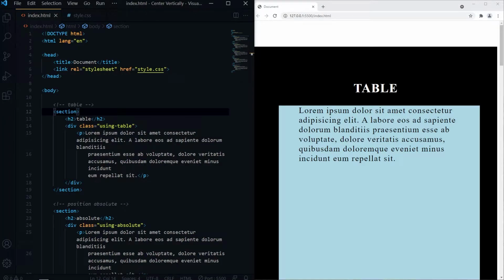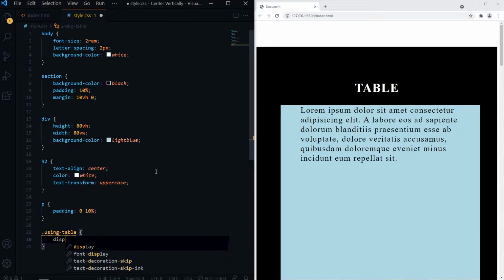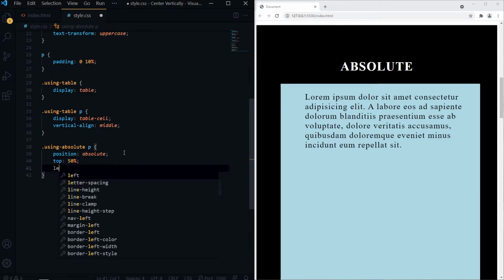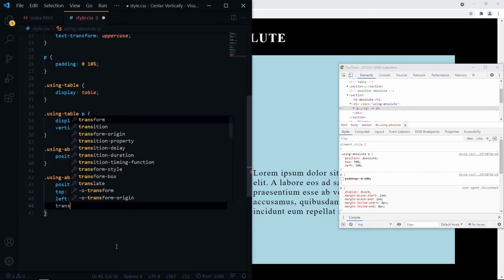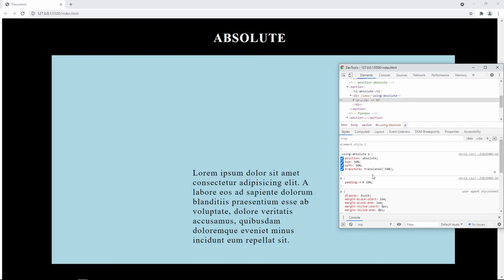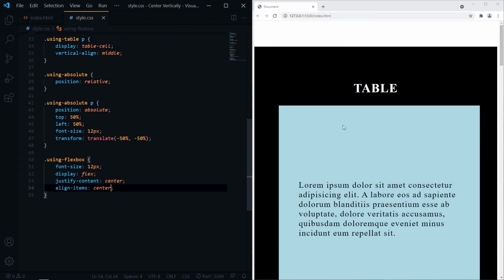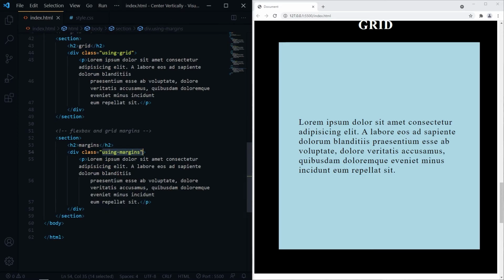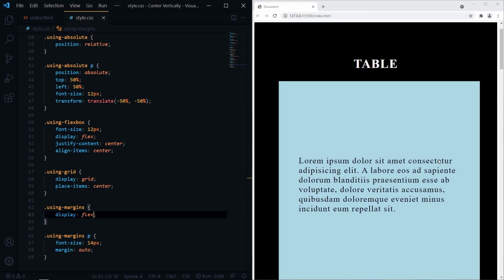CSS Center Vertically and Horizontally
Vertically centering things with CSS is easy now. I'll show you 5 ways to center contents vertically and horizontally in under 5 minutes. If you have any other ways, make sure to leave them in the comments!

Timestamps -
0:00 Intro
0:40 Table
1:10 Absolute
3:30 Flex
4:10 Grid
4:40 Margins

I'll be uploading tutorial videos on creating web pages using HTML and CSS for beginners every Monday, Wednesday, and Friday.